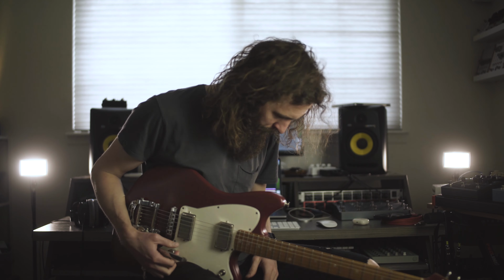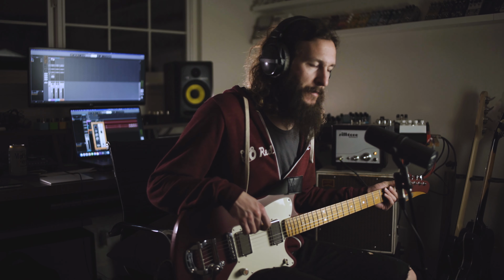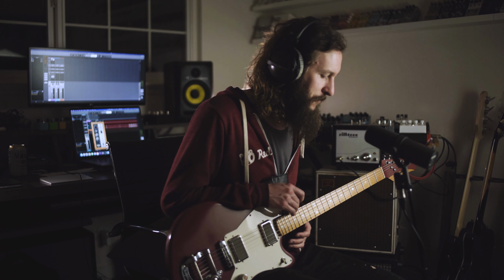A Four Watt Amp with Plenty of Headroom! Silktone Micronaut - Secret Weapons Demo & Review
I am a massive fan of low wattage amps. Across my seven amps here in the studio all but two of them are five watts or under. Single-ended, line level out capable amps can be a wonderfully flexible piece of home recording magic both in terms of being able to crank a low wattage amp without fear of reprisal from the house down the street but also as a stand alone direct recording solution. The Micronaut has that same appeal but brings some extra magic. Namely in the form of much better clean headroom than most similarly sized amps and a more nuanced and natural feeling direct output. So let's mic up the Micronaut with an AEA Ribbon Mic, run direct, and see what this little amp is capable of.

Signal Path:
Bondi 2026
Benson Boost
Bondi Sick As
1981 DRV
Browne Carbon
Origin M-EQ
Chase Bliss Themae
Strymon Timeline
Strymon Bigsky
Strymon Iridium / AEA N22 Ribbon Mic

Timecodes:
00:00 Intro Song
02:43 Review
12:40 Mic'd Sound Samples
14:02 Mode 1 Clean Tone Dry
14:55 Mode 1 Clean Tone with Effects
16:01 Mode 1 Clean Tone with DRV
17:24 Mode 1 Edge of Breakup
18:38 Mode 2 Low Gain
20:16 Mode 2 Mid Gain
21:22 Mode 2 High Gain
23:00 Mode 2 High Gain Touch Responsive